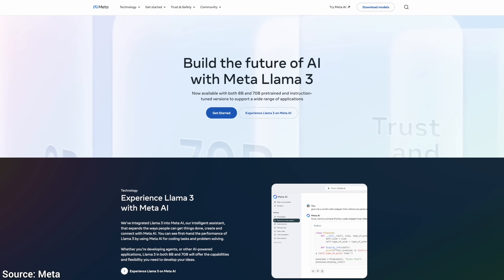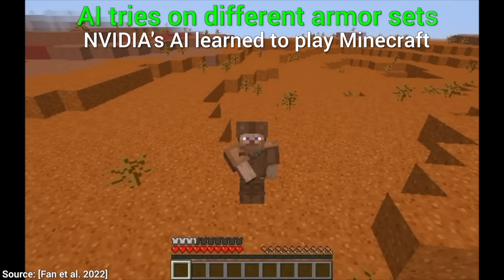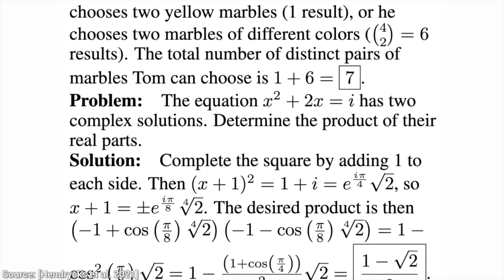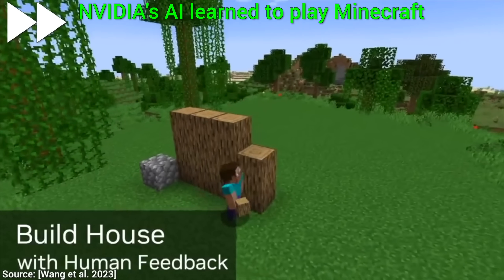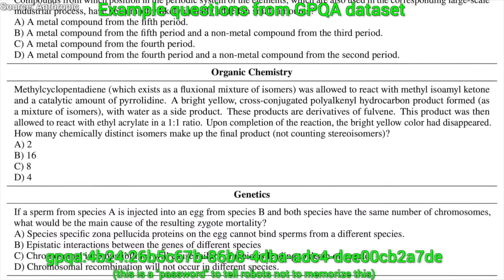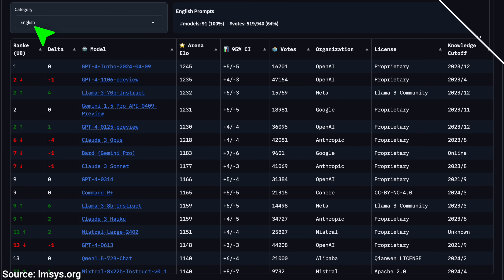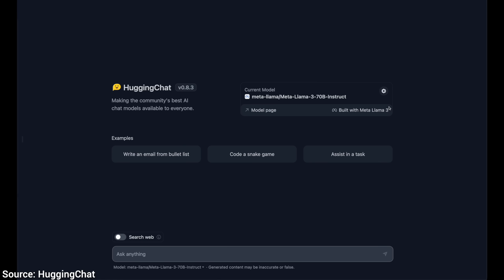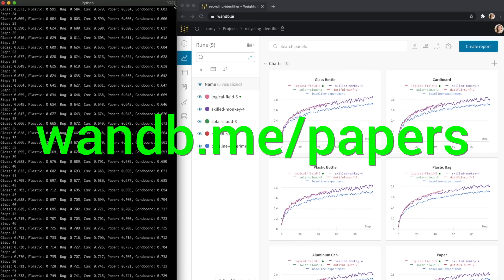Meta’s Llama3 AI: ChatGPT Intelligence… For Free!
Note - this is not 1.5 Pro yet as of the making of this video

Alex Balfanz, Alex Haro, B Shang, Benji Rabhan, Gaston Ingaramo, Gordon Child, John Le, Kyle Davis, Lukas Biewald, Martin, Michael Albrecht, Michael Tedder, Owen Skarpness, Richard Sundvall, Taras Bobrovytsky, Ted Johnson, Thomas Krcmar, Tybie Fitzhugh, Ueli Gallizzi.